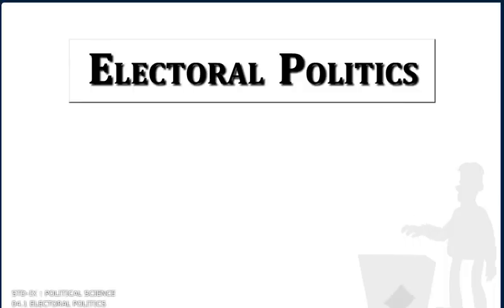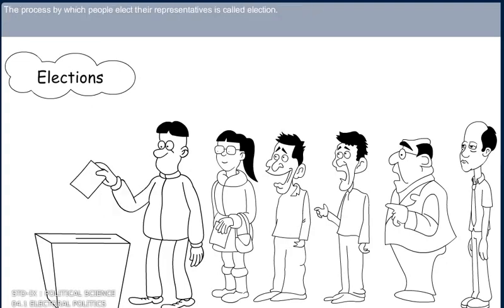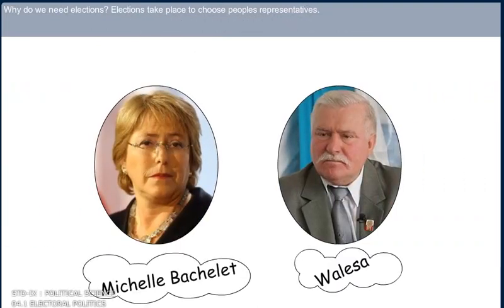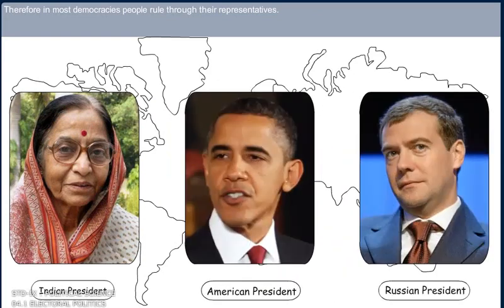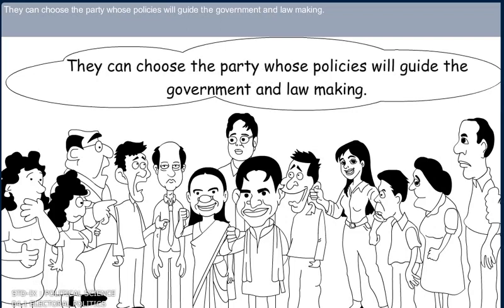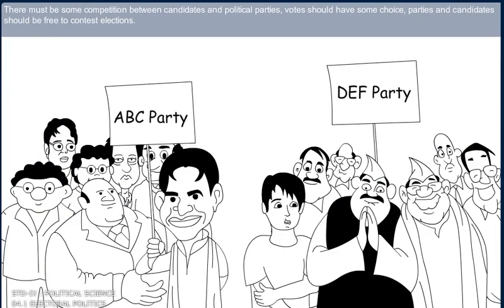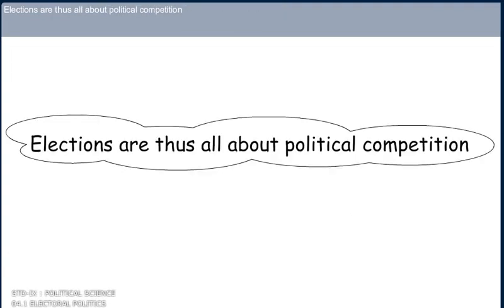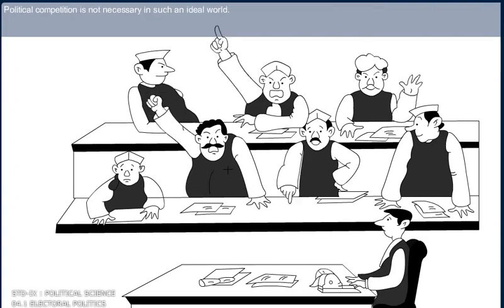ELECTORAL POLITICS 1